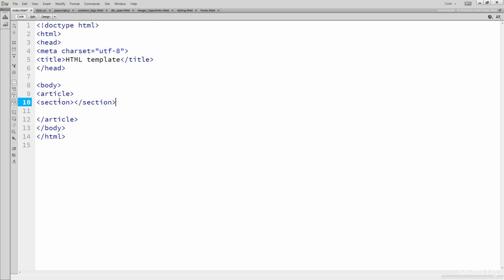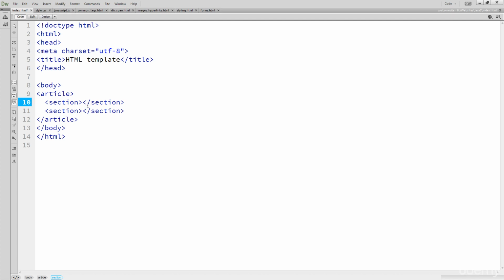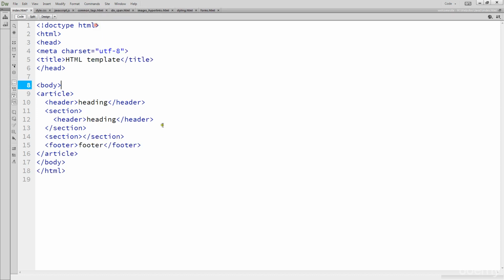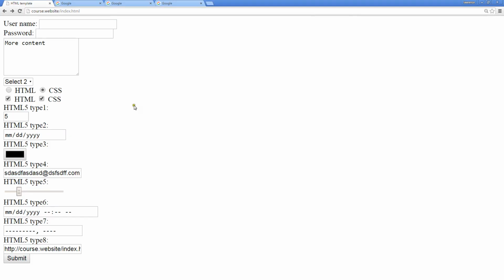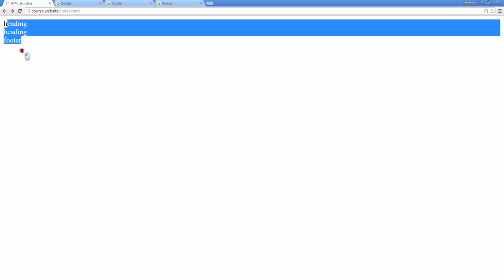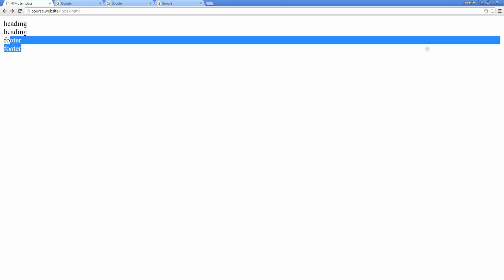Creating a Business Website - Web Developer Course Part 18